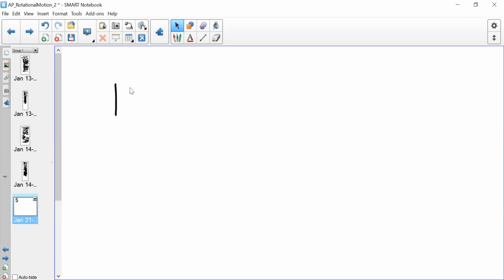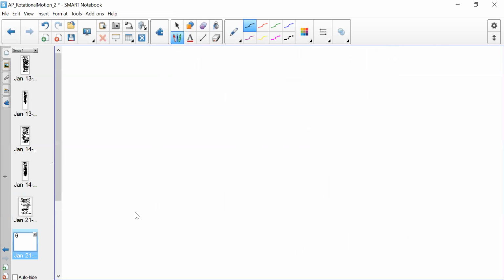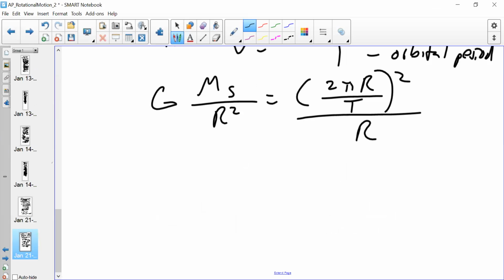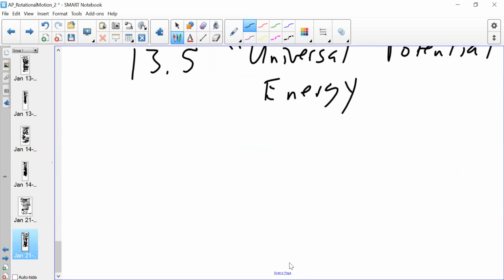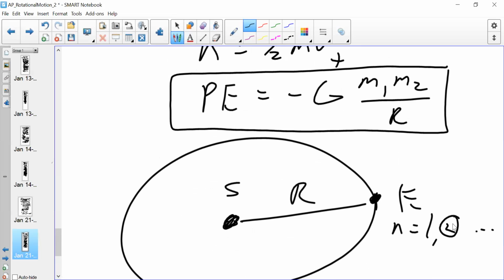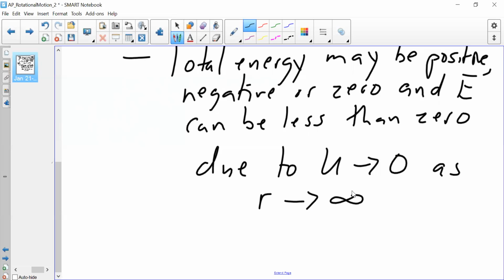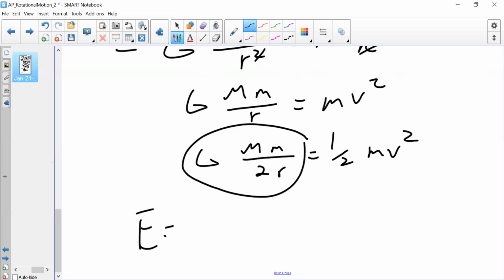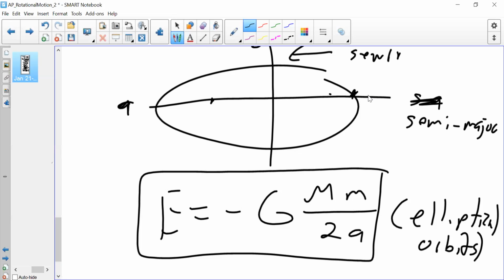AP Physics Gravitation Day 2